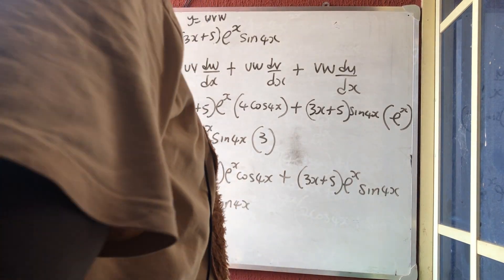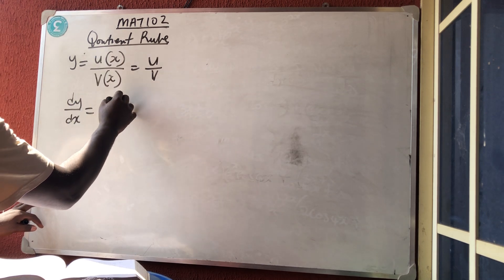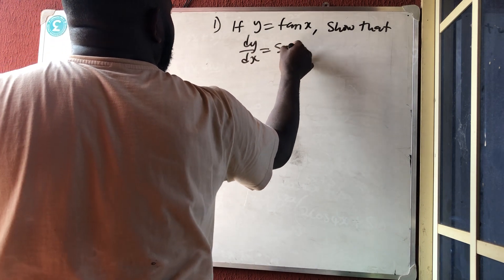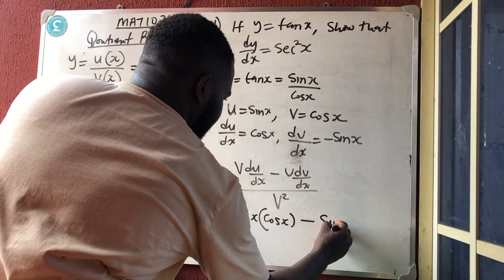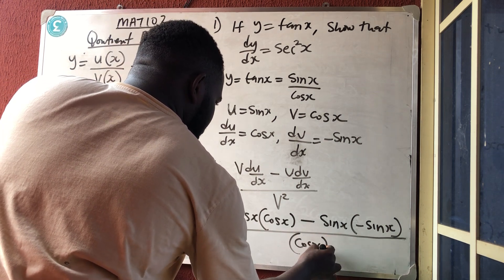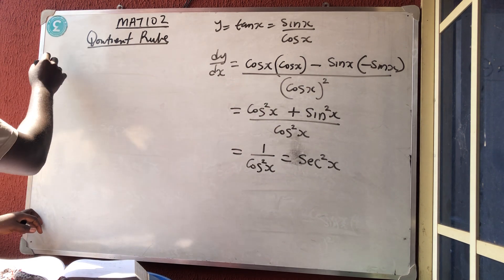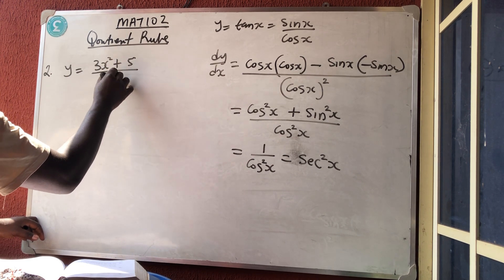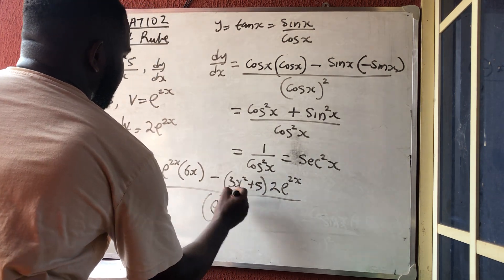DIFFERENTIATION | Quotient rule method of Differentiation | Derivatives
This video will teach you how to apply the quotient rule when solving the differentiation involving quotient of 2 functions

It will equally teach you the fastest way to solve quotient rule without applying the formulas

the short cut to produce rule is : leave the denominator one, differentiate the numerator one minus leave the numerator one, differentiate the denominator one all over denominator square

Note: we started from denominator and ends in denominator

For full understanding of Differentiation use the link below to access all the videos